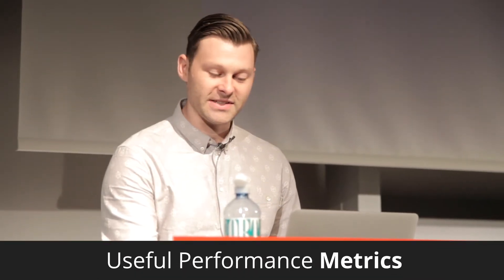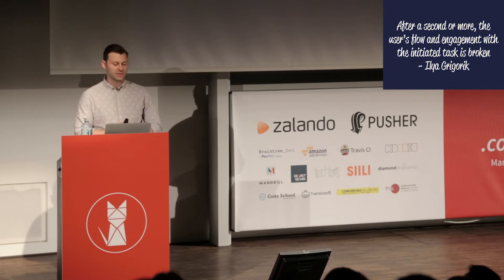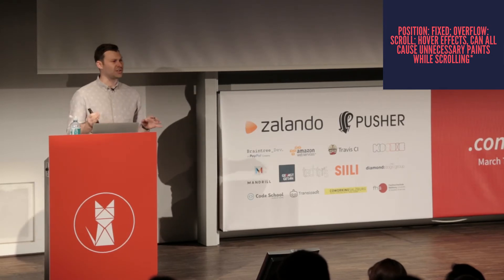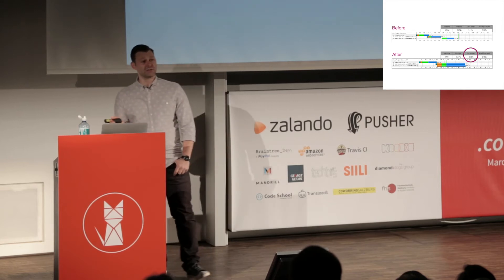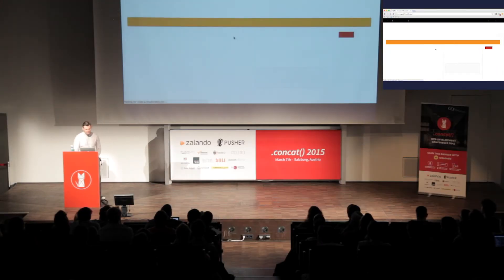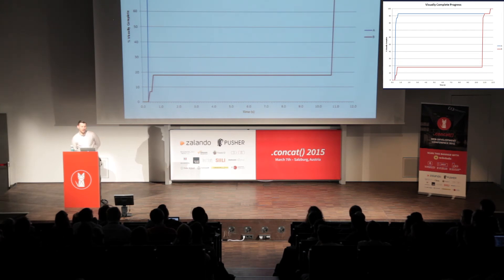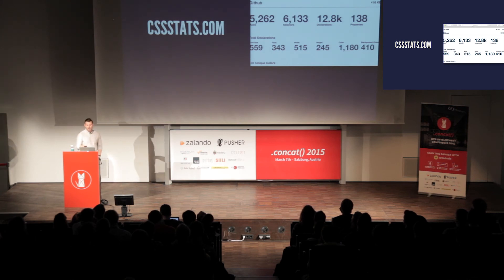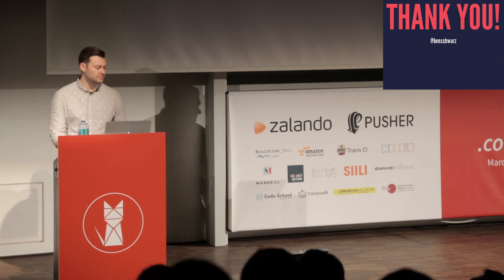Ben Schwarz – “Useful Performance Metrics“ | .concat() 2015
Building a super-performant front-end is far harder and more intensive than making onLoad or onDomReady happen quicker — After you've removed "blocking scripts", what do you do?

In this talk I'll show you how to put best practice tools to work for you & your team.

We'll explore how to keep your pages scrolling buttery-smooth, the depths of undocumented Chrome devtool APIs, how to create your very own clean-room environment to test and measure while coordinating collection of performance metrics over many geographical borders.

Ben is a Melbourne based web developer, speaker and event organiser. He's a director of CSSConfAU, works on CalibreApp and spends the rest his time cycling and drinking unsettling amounts of booze and coffee.